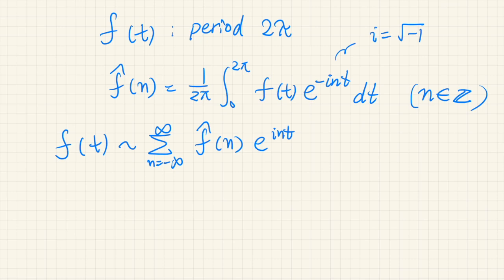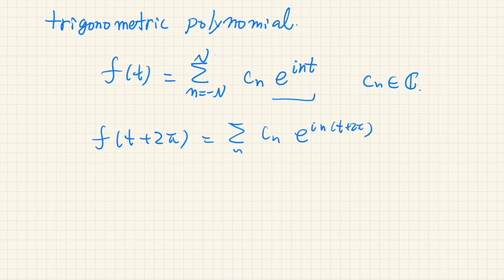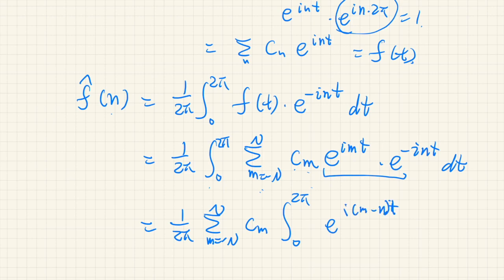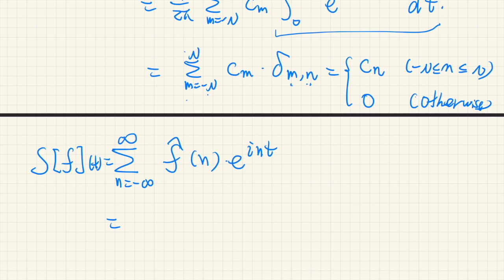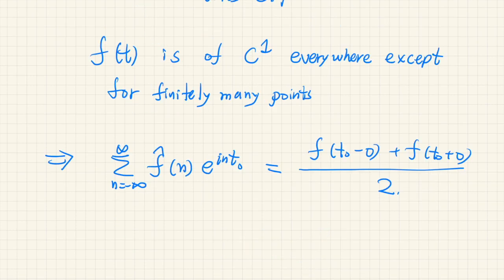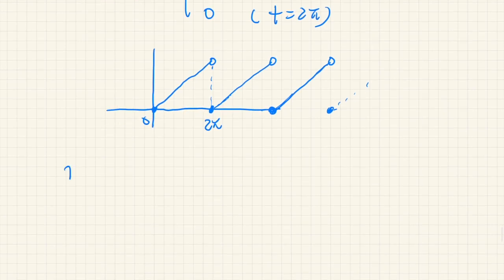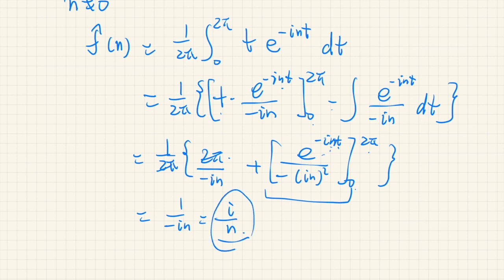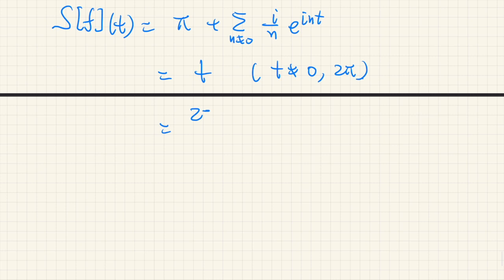Fourier series (a brief review)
We review the definition and basic properties of the Fourier series with a few examples.